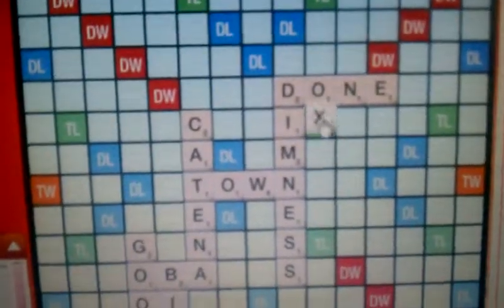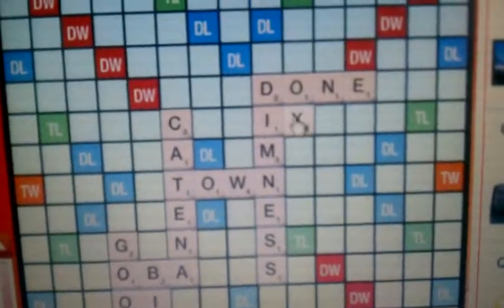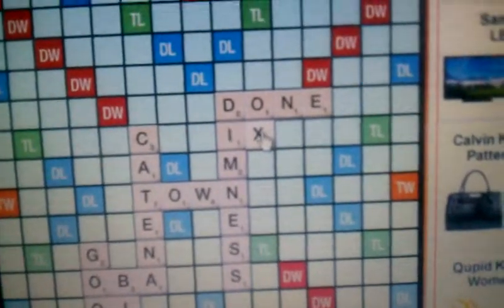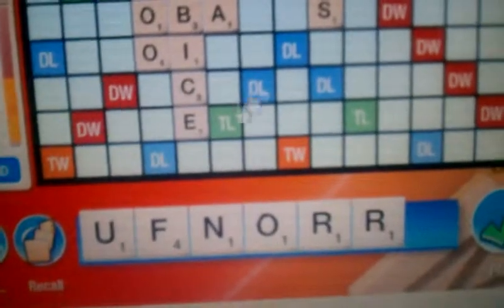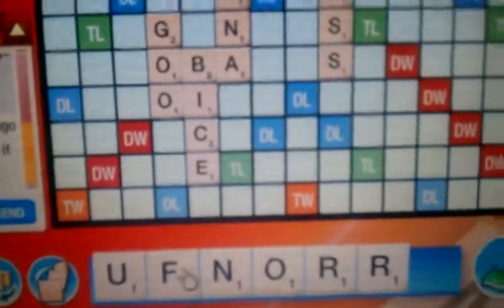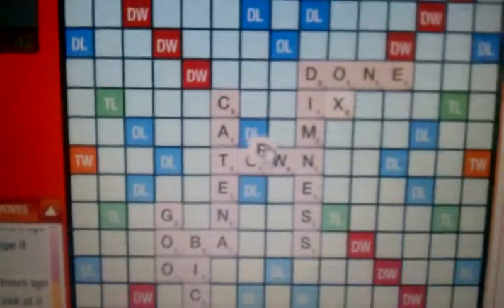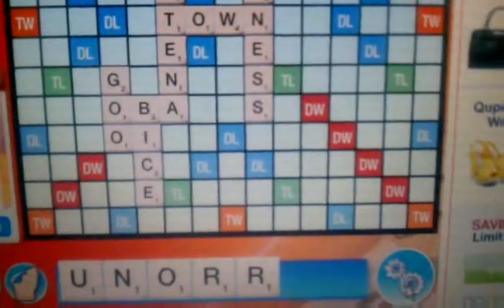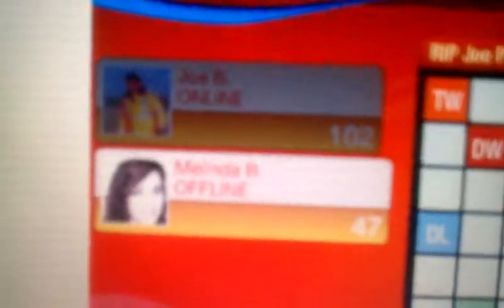Tip number 2 for Melinda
This video tutorial was made to Help my friend Melinda become a top notch scrabble player like me.